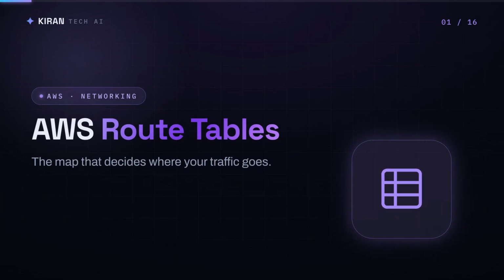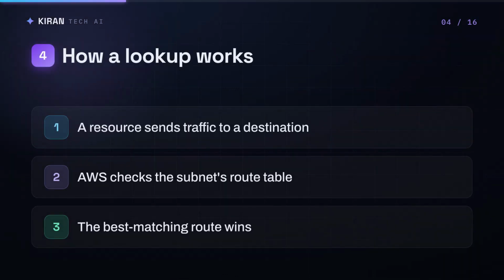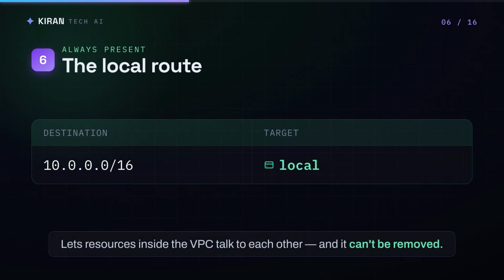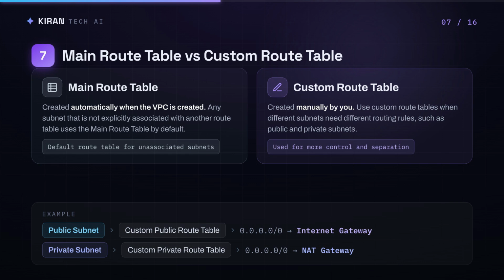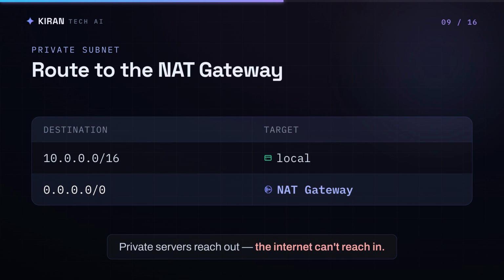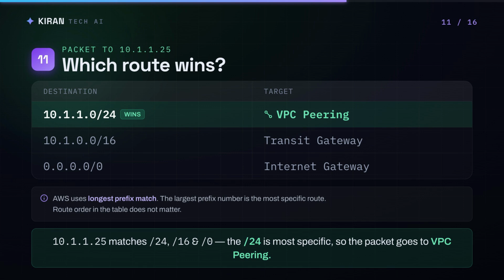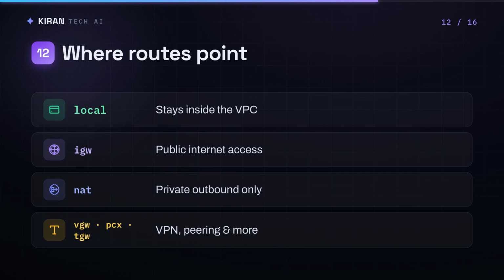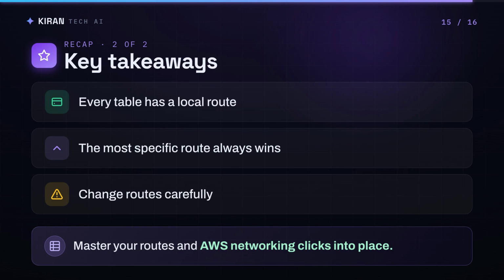AWS Route Tables Explained — How VPC Traffic Finds Its Way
Route tables are the traffic cops of your AWS VPC — they decide where every packet goes. Get them wrong and a "private" subnet leaks to the internet, or your servers can't talk at all. This in-depth, beginner-friendly walkthrough explains what a route table is, how a lookup works, the local route, main vs custom tables, public vs private subnet routing, and the longest-prefix-match rule that decides which route wins.

In this video:
• What a route table is and how AWS does a route lookup
• The local route (always there, can't be deleted) and why it matters
• Main vs custom route tables — and the common beginner mistake
• Public subnet (→ Internet Gateway) vs private subnet (→ NAT Gateway)
• Longest prefix match: why the most specific route always wins, with a worked example
• Route targets and what happens when routes change

⏱️ Chapters
0:00   Intro
0:36   What is a route table?
1:55   How a lookup works
3:14   The local route
3:57   Main vs custom route tables
5:51   Public vs private subnet routing
7:34   Longest prefix match (which route wins)
10:02  Route targets
10:49  When routes change
11:34  Key takeaways
12:47  Thanks for watching

👍 Part of an AWS networking series — Elastic IP, NAT Gateway, Internet Gateway, and Route Tables.